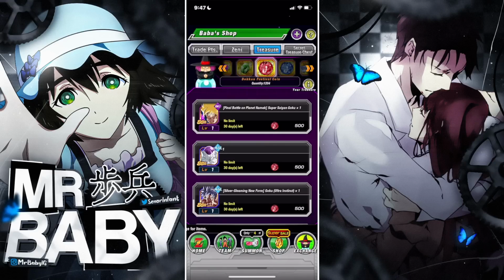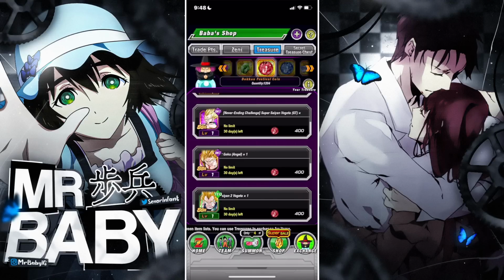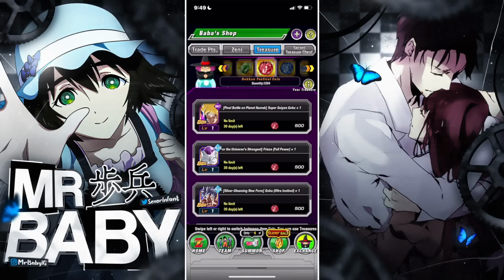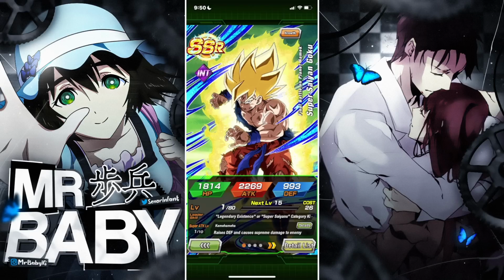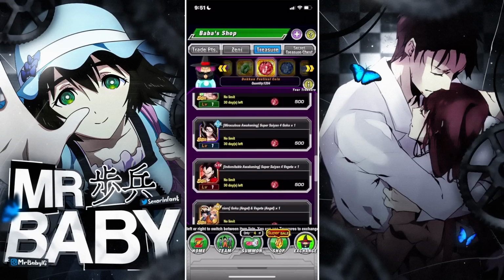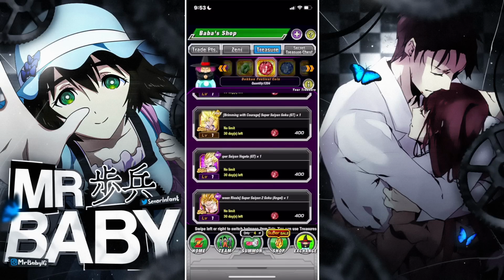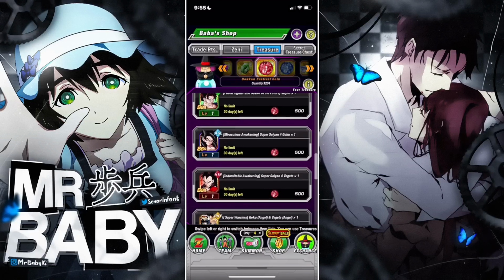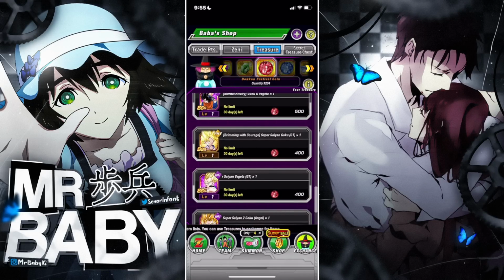WHO SHOULD YOU PICK WITH YOUR RED COINS? TOO MANY GOOD CHOICES! | DBZ Dokkan Battle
Video Title: WHO SHOULD YOU PICK WITH YOUR RED COINS? TOO MANY GOOD CHOICES! | DBZ Dokkan Battle

- Don't Play Yourself, Join THE INFANTRY Discord Here!